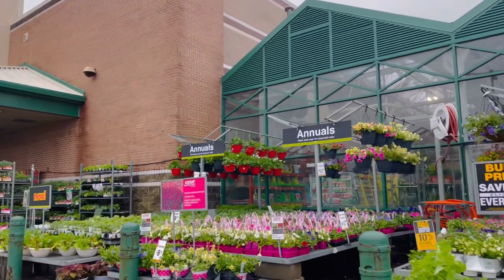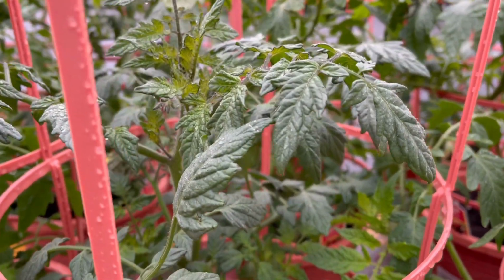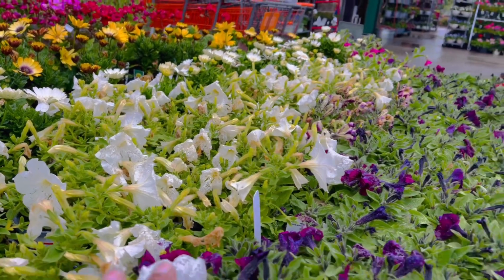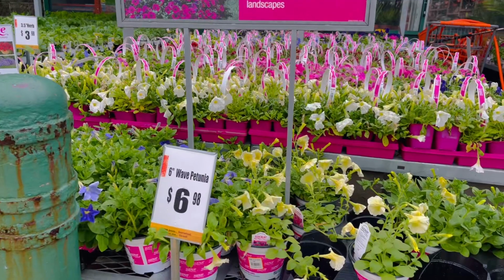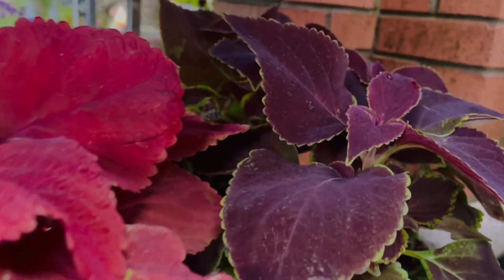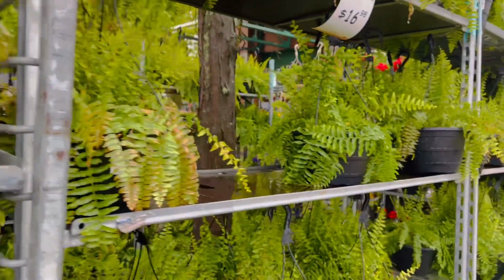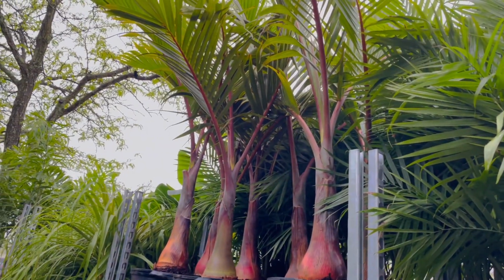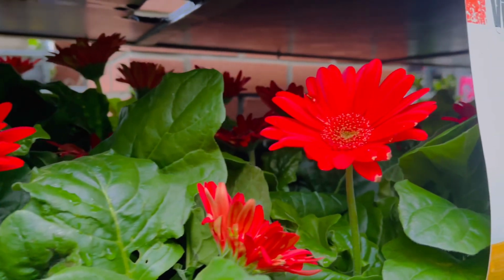2023 May Inventory | Home Depot, NJ | Annuals | Dahlia | Petunia | Backyard Garden Highlights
Hi friends, its Udhaya from Backyard Garden Highlights, today I'm walking you guys through various annuals, tropical plants and sun and shade plants inventory at 2023 May collections from Home Depot store. They have got amazing Lots of annuals collection and easy to grow for the beginner gardeners.